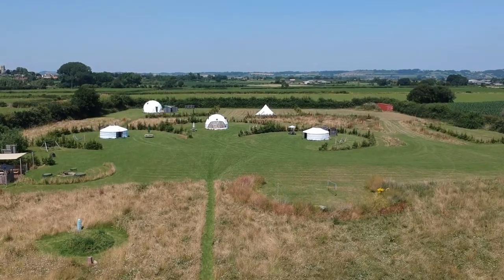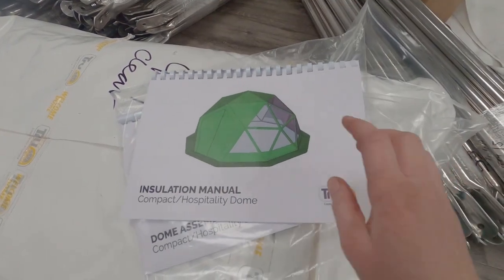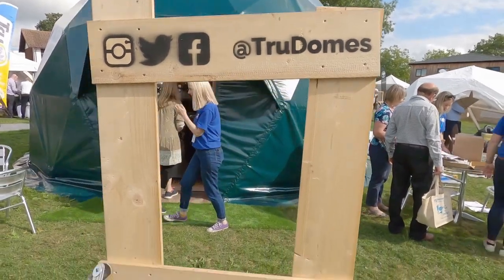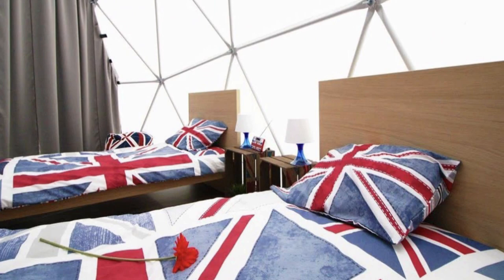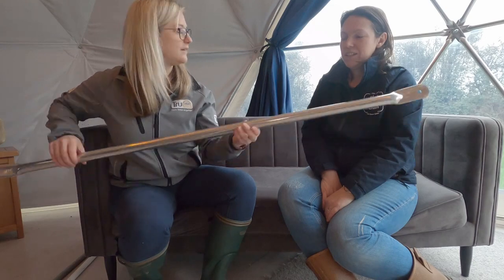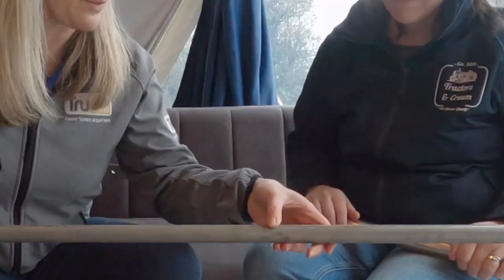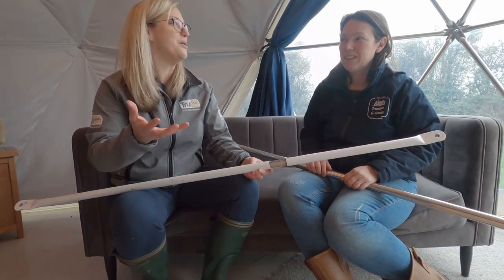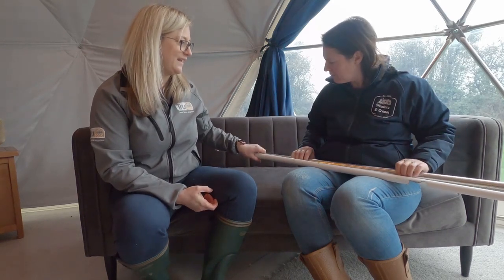We talk all things Dome with British Geodesic Dome manufacturer TruDomes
We are addicted to Geodesic Domes! We chat with Kelda from TruDomes all about what makes their domes different from the rest! TruDomes use aluminium struts instead of steel making them lighter plus they won't ever rust!
Also I confess that I'm a bit addicted to domes as we've just got 2 4.4 metre domes! One hospitality dining dome and one glamping dome!
Let us know where we should put them!
If you would like any more information about TruDomes then